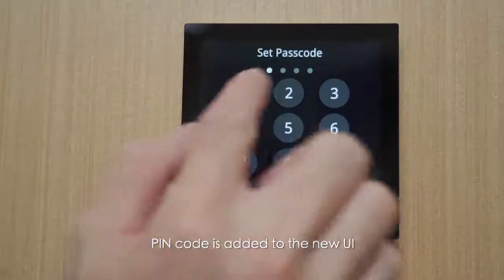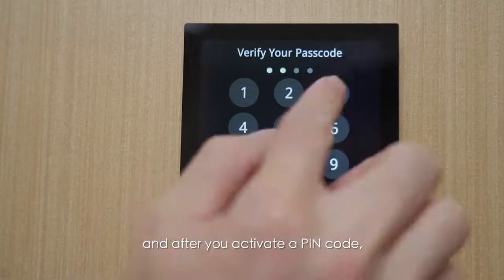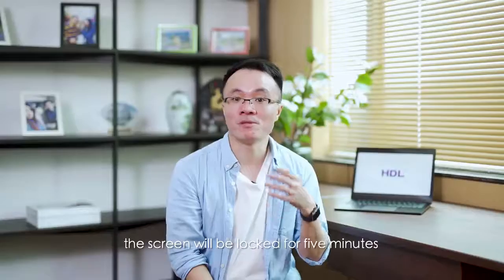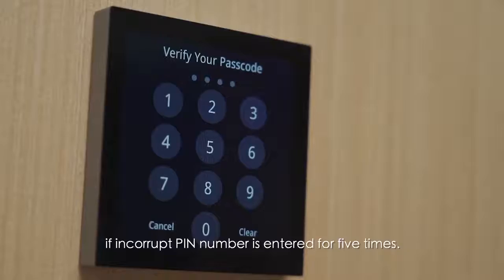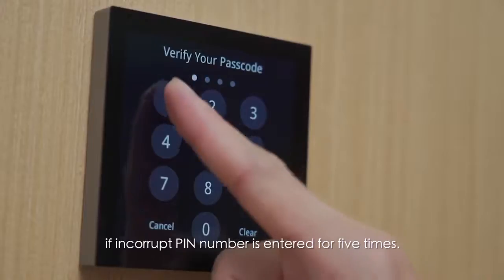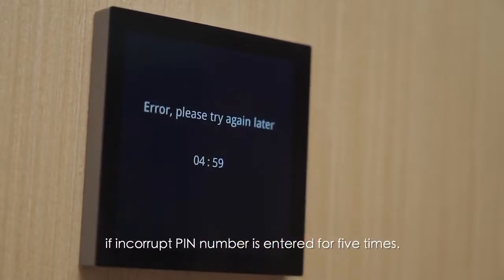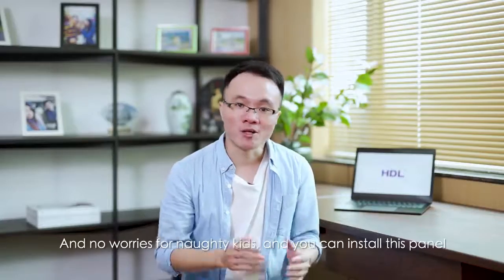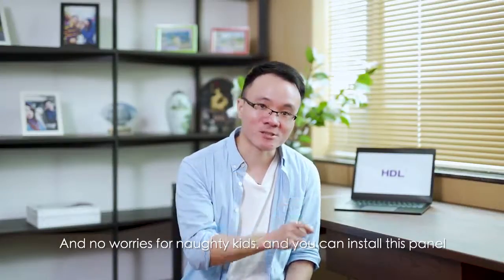Intelligent Granite Display panel (V2)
DIGICOM Controls and Automations Inc (DCAI) brings energy efficient and easy to use HDL Automation smart panels to compliments its wired Buspro and KNX products in the Philippines. Video presents our HDL Buspro Intelligent Granite panel with display (also in KNX model)

Video showing HDL Buspro Smart Panels
Model: Granite display panel

Available in
White and Black are used to control lighting, curtain, scenes, multiple aircons, RGB backlight and almost any possible scene and combination that you can think of.

Features:
- Energy-saving, auto wake up
- Premium metal finish
- Adjustable status indicators and icon backlight
- Customizable icons
- Support multiple types of control targets

To learn more about our wired and wireless automation solution, pls visit us

Our ofc address:
30/F Antel Global Corporate Center
J.Vargas Jr Ave , Ortigas Center,
Pasig City , Philippines 1605

Special thanks to HDL Automation for the video.